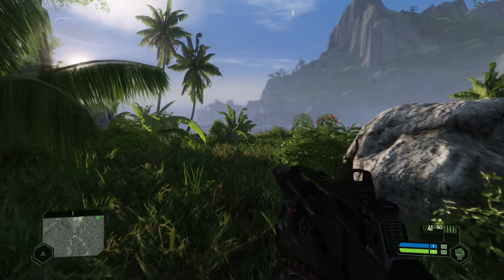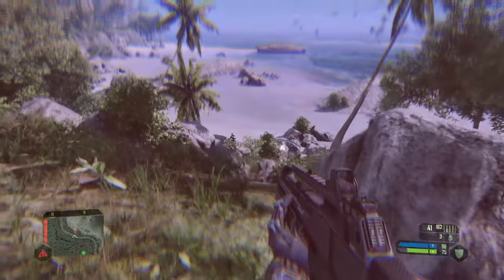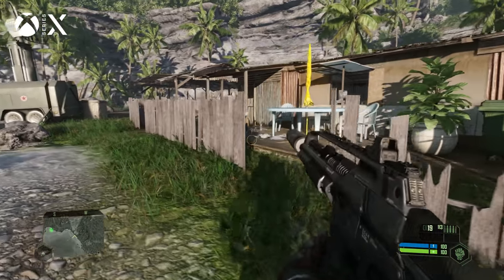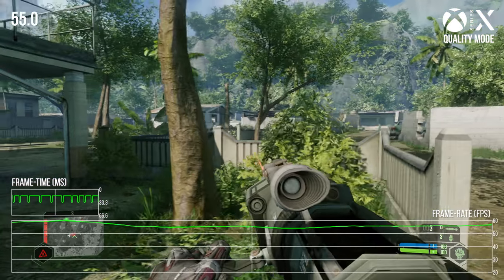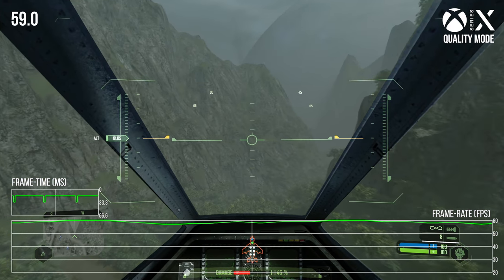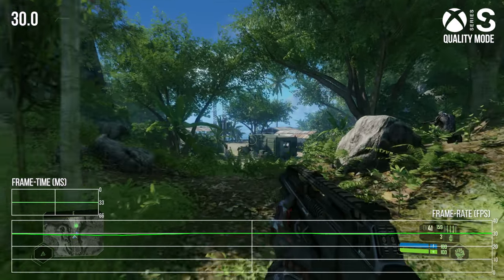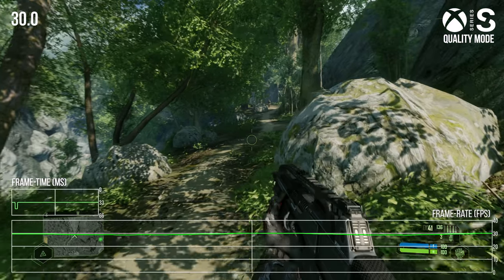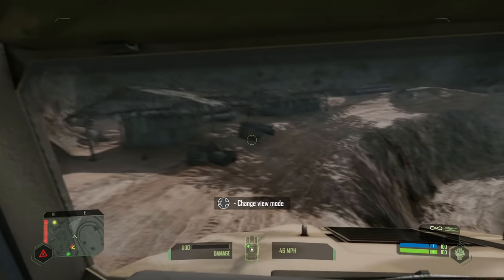Crysis Remastered Xbox Series X|S Patch - The 60FPS Dream Fulfilled? All Modes Tested!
Crysis Remastered has received a new patch that enables support for Xbox Series X, Series S and PlayStation 5. We had early access to the Xbox patches and test performance, quality and ray tracing modes on both Series consoles. We'll be looking at PlayStation 5 as soon as the patch drops officially!